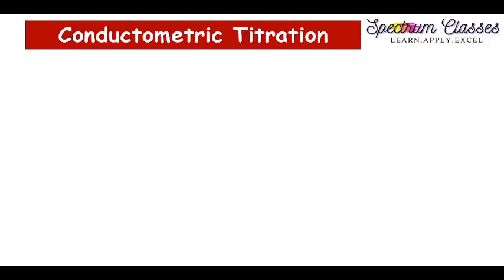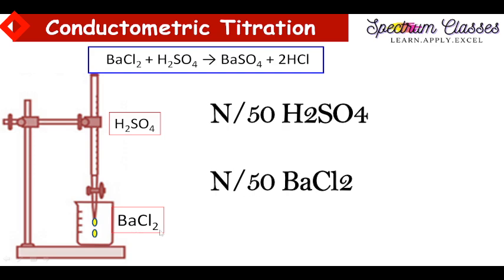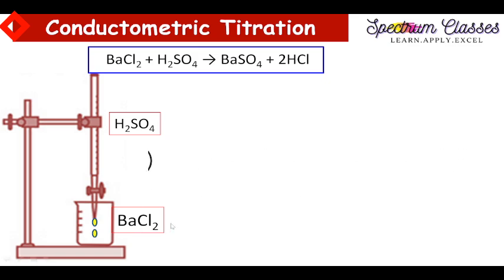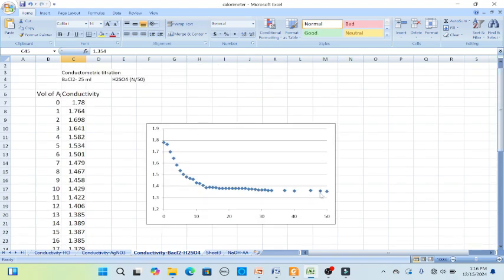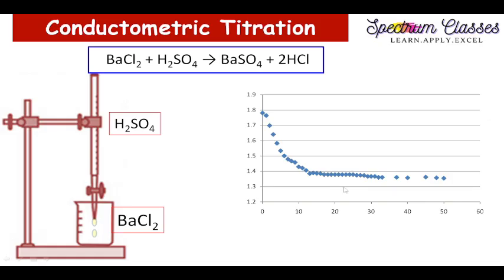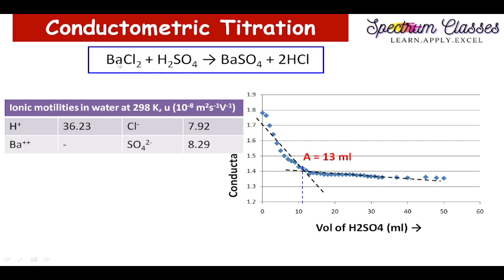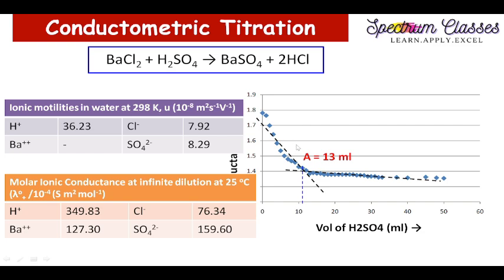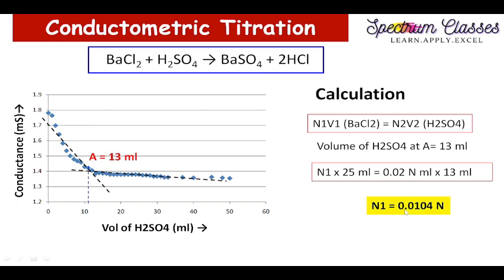Conductometric titration of Sulfate ions | BaCl2 Vs H2SO4 conductometric titration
what is called conductance and conductivity?
What is conductivity bridge?
What is conductivity cell?
What is cell constant?
Calibration of Conductivity cell and bridge
Why KCl is used for calibration?
What is one or multipoint calibration?
Different types of conductors and their mechanism of conductance
conductance with transference or without transference
How Electrolytes conduct electricity?
Types of electrolytes
Resistance and Specific resistance or resistivity
Specific conductance
Relation between conductance and specific conductance
What is molar conductance and equivalent conductance
Electrochemistry